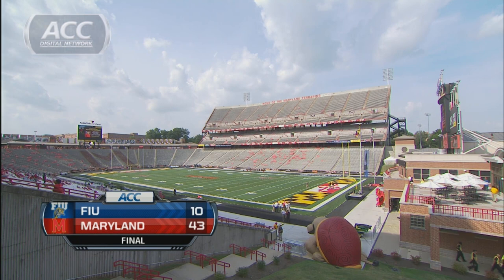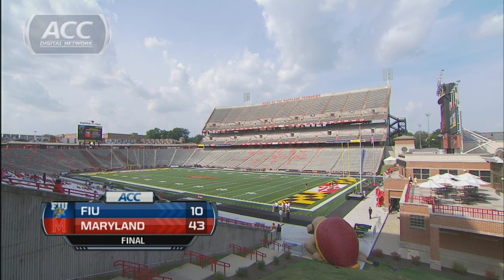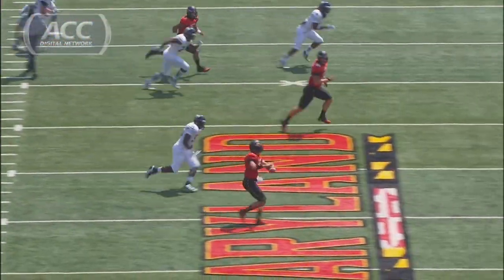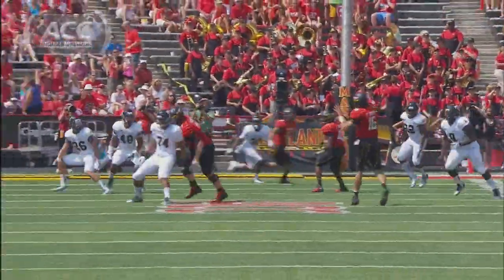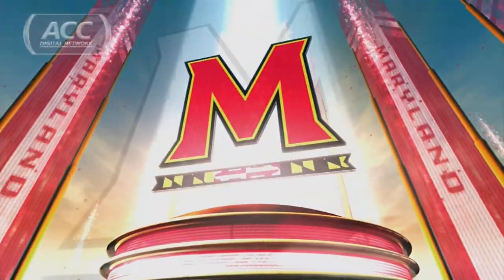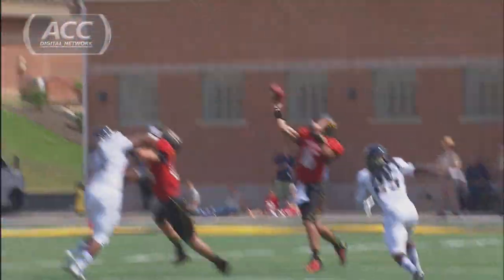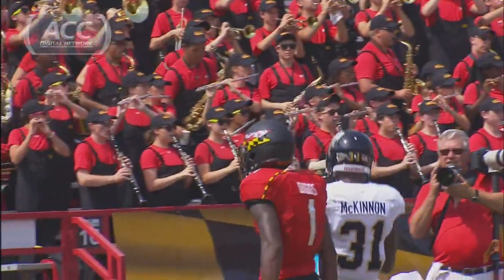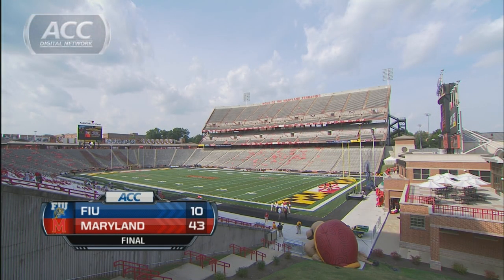2013 ACC Football Highlights | FIU vs Maryland | ACCDigitalNetwork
The Maryland Terrapins opened the season with a dominant 43-10 win over Florida International University.  Quarterback C.J. Brown threw for 281 yards and 3 touchdowns.  Brown also ran for 105 yards and 2 touchdowns.